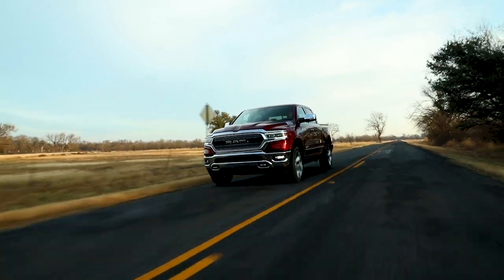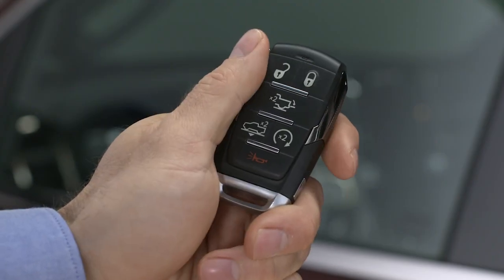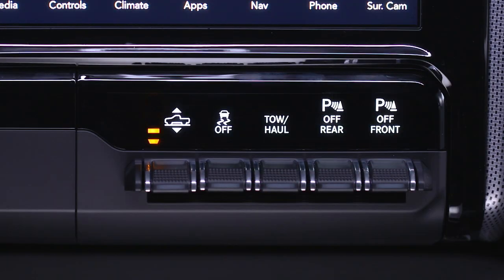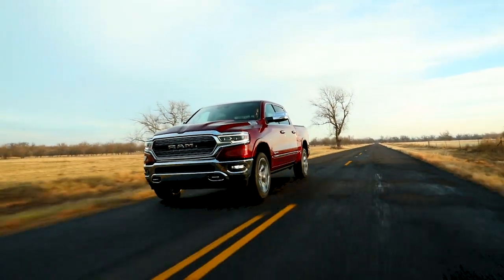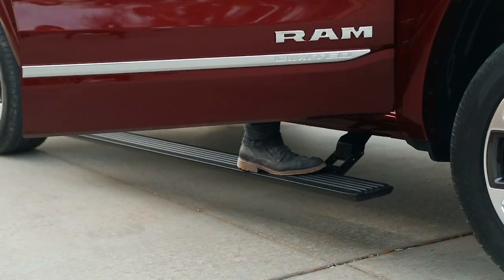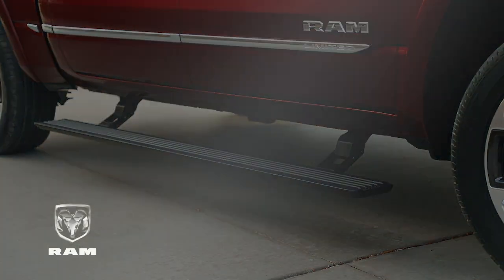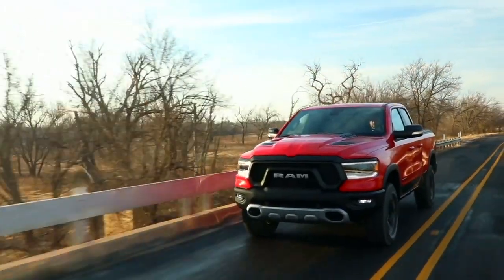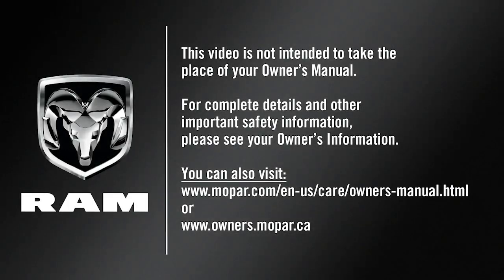Air Suspension | How To | 2020 Ram 1500 DT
You can adjust the air ride height of your suspension system. Make the most of 2020 Ram 1500 DT's air ride technologies. This video explains how to choose the appropriate air lift position.

Transcript

[music playing]

If equipped, the air suspension system features 5 heights for comfort and performance.
The system works automatically, or you can control it manually via console or key fob controls for easier entry and loading of the tailgate. Normal Ride Height, or NRH, provides 8.7 inches or 221 millimeters of clearance measured from the base of the door sill.
Aero Mode lowers the truck one half inch or 15 milimeters  from NRH. This improves fuel efficiency by up to one percent and is activated by vehicle speed. Off-road 1 lifts the truck 1 inch or 25 millimeters from NRH to help clear obstacles.  Off-road 2 gives you 2 inches or 51 millimeters of ground clearance over NRH for even better off-road capability. Entry/Exit Mode lowers the truck 2 inches or 51 millimeters from NRH for easy entry, exit and cargo loading. The system features automatic load-leveling capability.

When the system detects a trailer or payload, it uses air pressure to raise the vehicle back to normal ride height.

Rebel models are equipped with Off-road, Normal Ride Height, Aero Mode and Entry/Exit Mode only.

A separate button on the key fob lets you lower the truck manually, for easier entry and reduced tailgate lift-over height.